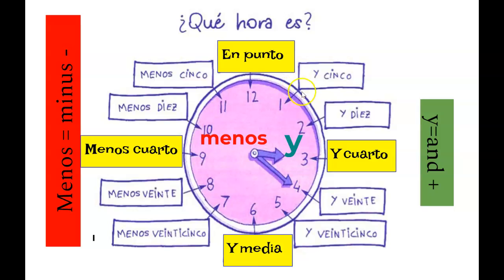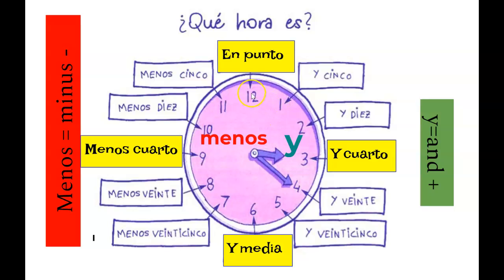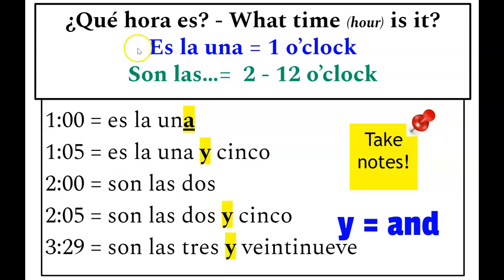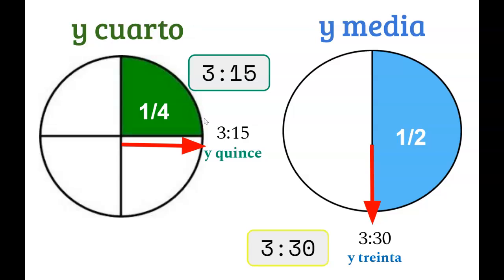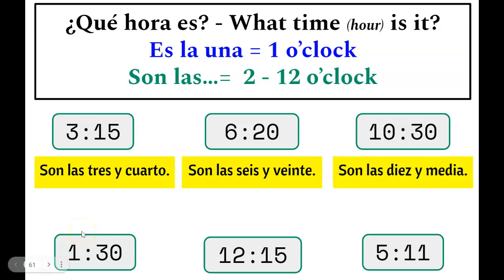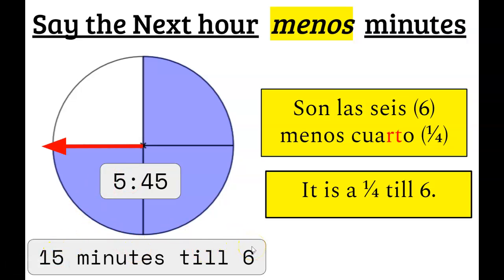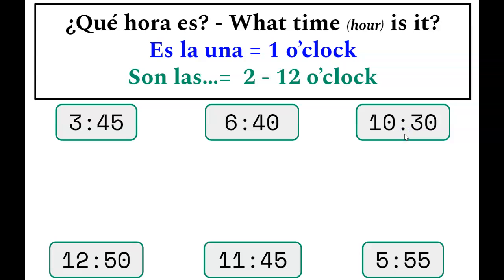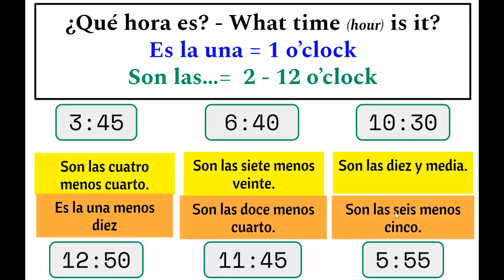Telling Time in Spanish - Que hora es?